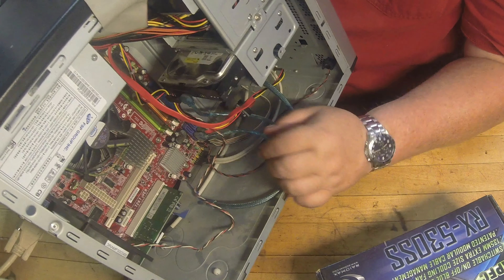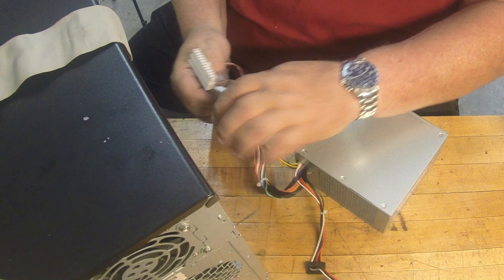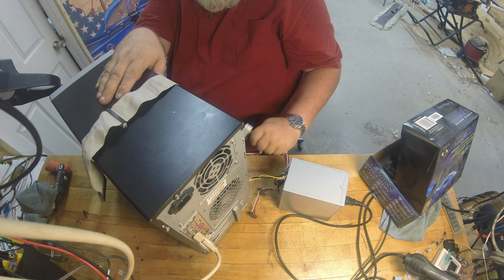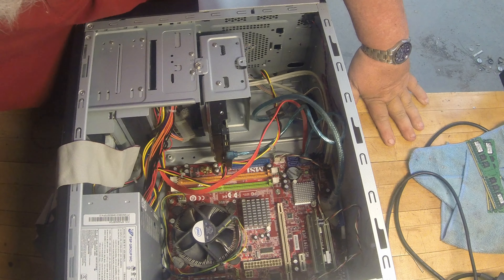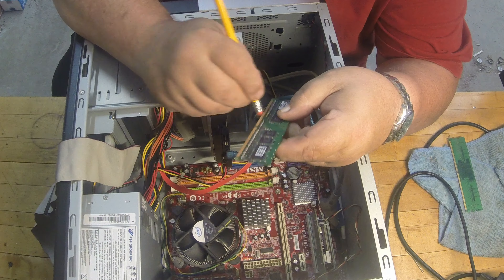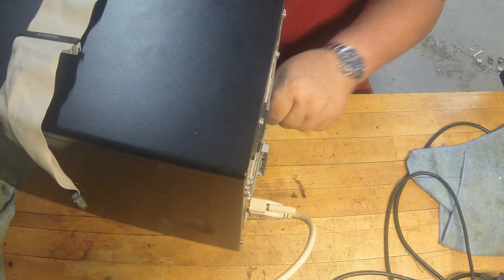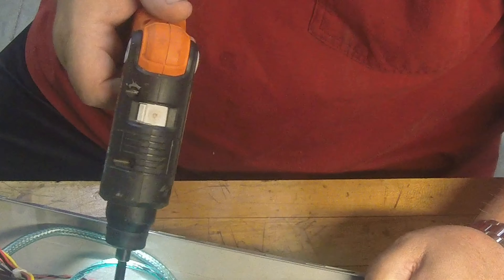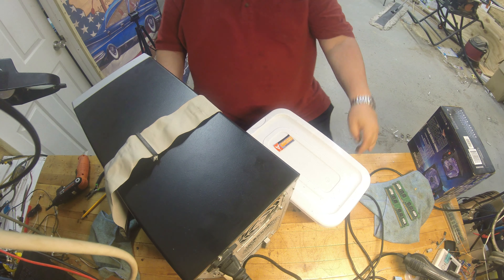PC Repair No Signal No Boot Trouble Shoot and Repair